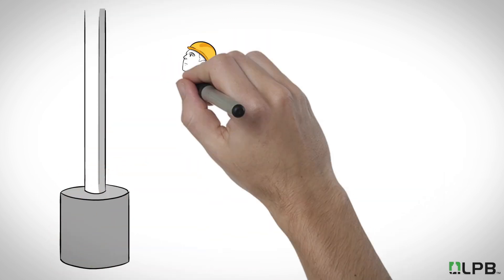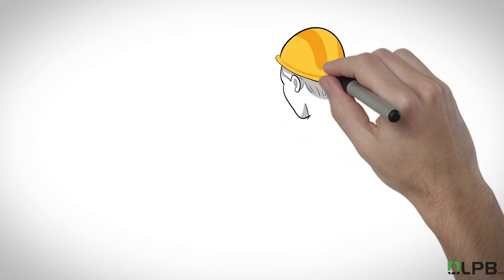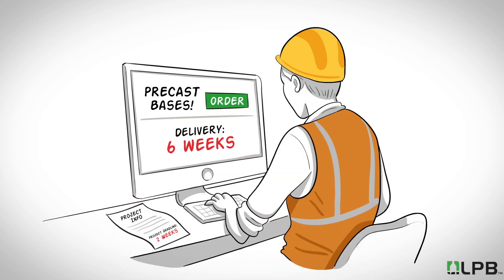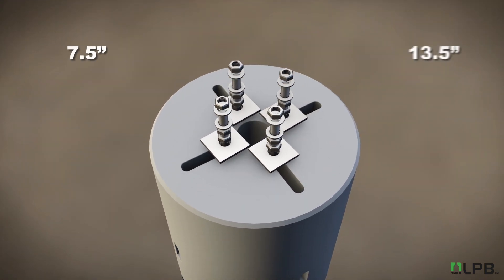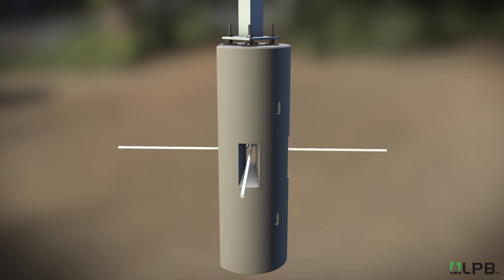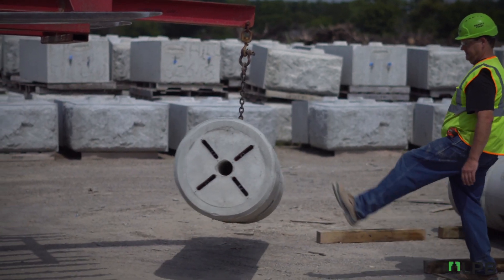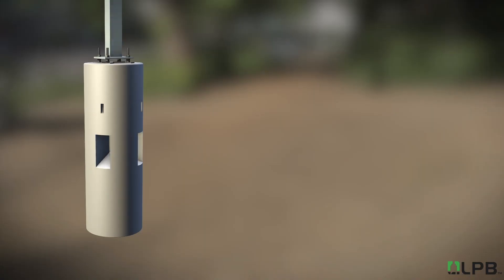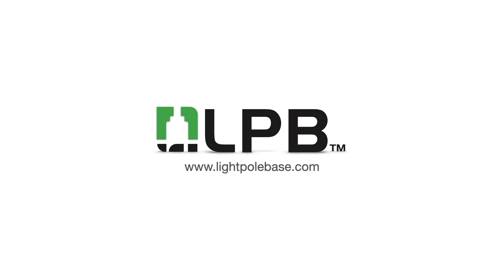LPB - The Future of Precast Light Pole Bases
LPB is a unique product that offers all of the advantages of precast, AND because of the patented adjustable anchor bolt system and four universal conduit pathways, it can be manufactured in advance, held in inventory, and made available when you need it.